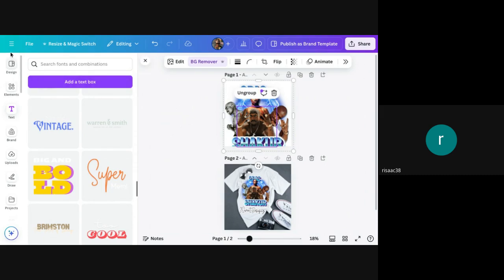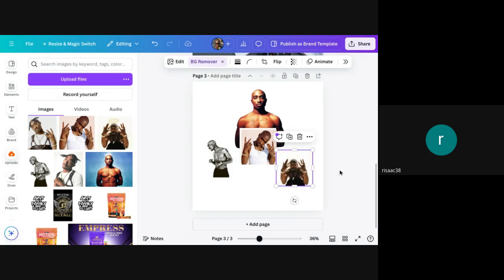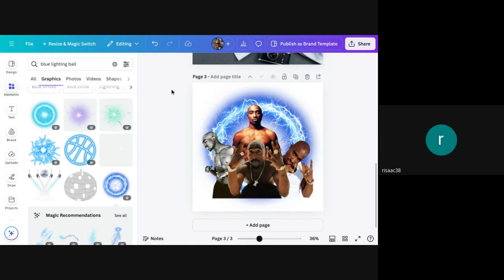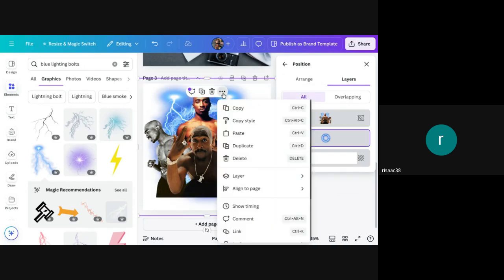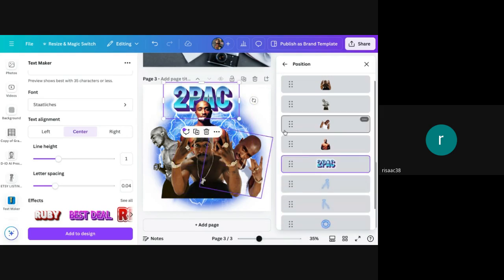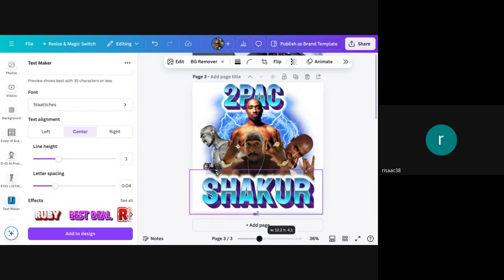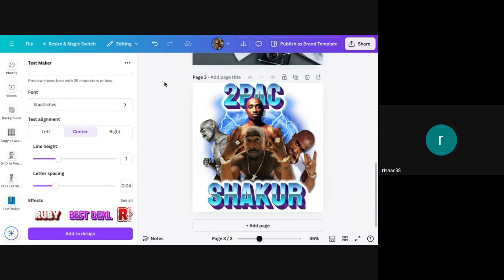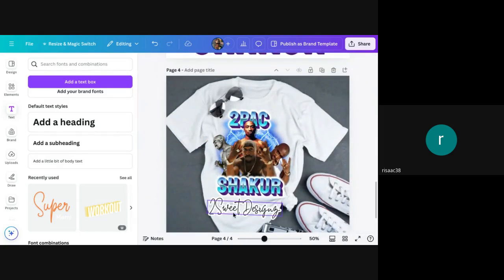How to Design the Viral Bootleg T-Shirt in Canva: Step By Step Tutorial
Welcome to 2Sweet Designz University.  In this Step By Step Tutorial, I show you how to create the Bootleg T-Shirt Design in Canva.  This tutorial is easy to follow, you'll be designing in no time like a Pro!

In this video, you will learn:
Step By Step Tutorial on designing in Canva
Tricks on how to make your design pop
How to create a mockup

Join My Facebook Group -answer all questions to be approved. Share your amazing designs you created from this video